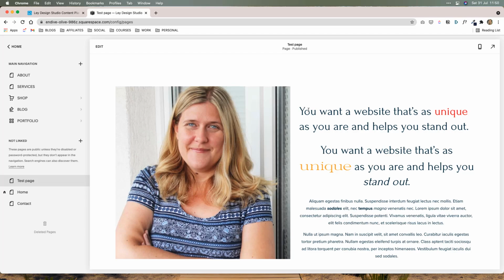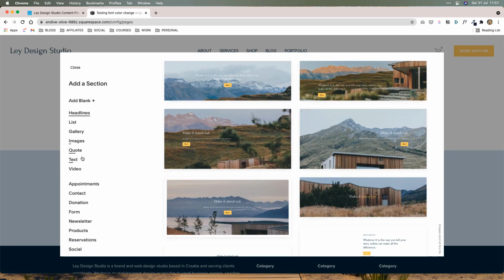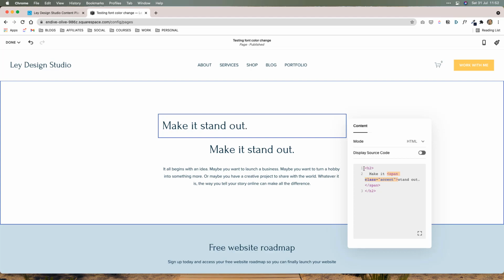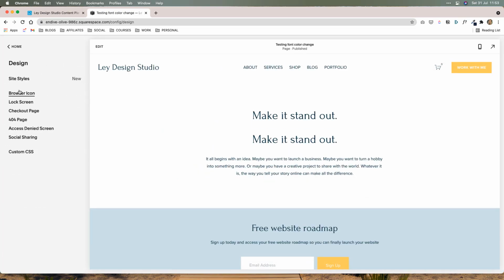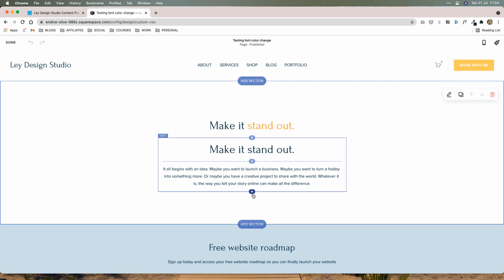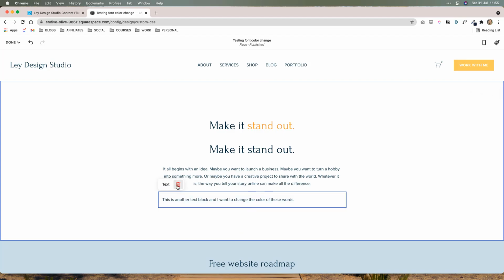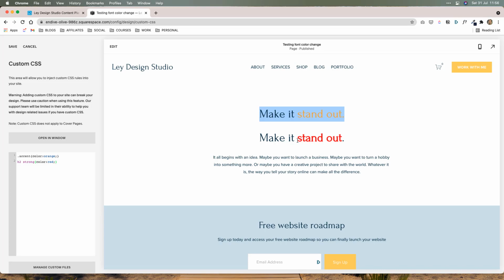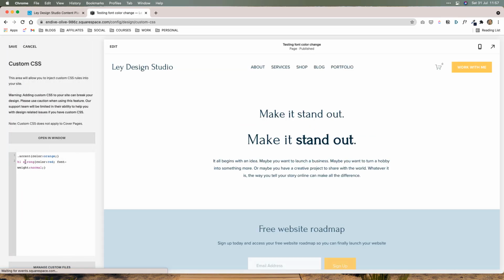How to change the color of one word in Squarespace heading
In this video tutorial, I'll show you a fun way to add personality to your Squarespace website and make it stand out. I'll walk you through how to change the color of just one word in your Squarespace headings, but keep in mind that this method can also be used to change the color of just one word in your paragraph text too.